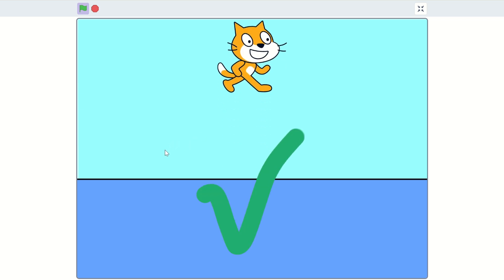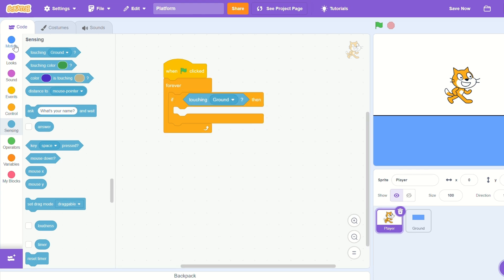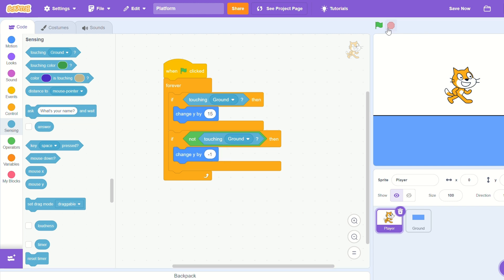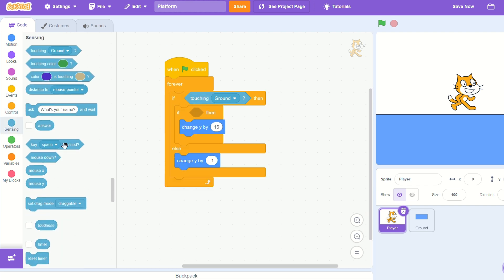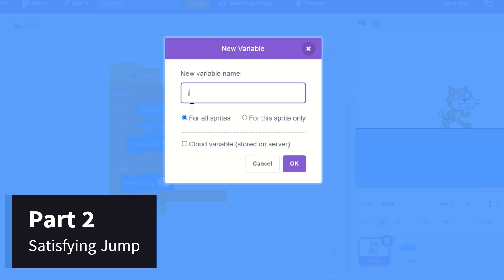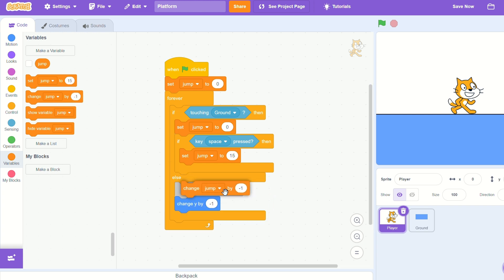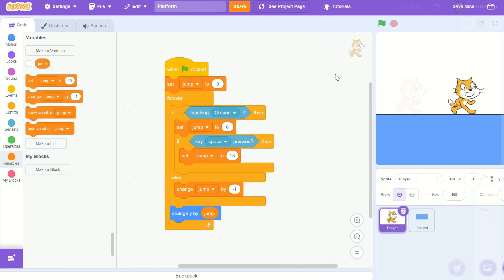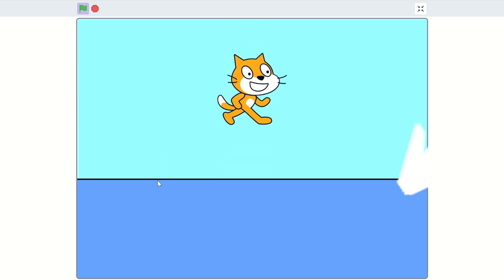How to SATISFY Your Jump | Scratch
Hello guys, if your new to the channel; Welcome! Hopefully this will be helpful for your jump! Enjoy! 🌟

I will really appreciate comments, if you have a game you would like to make, help on a game, or something else 💬⬇️

--Chapters--
0:00 Intro
0:06 The Very Basics
0:58 Super Satisfying
1:46 Outro